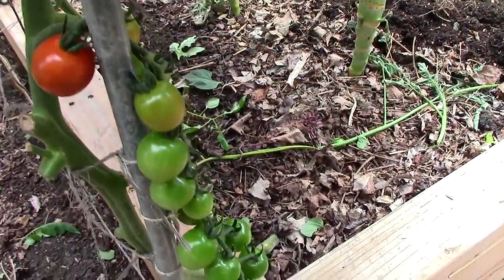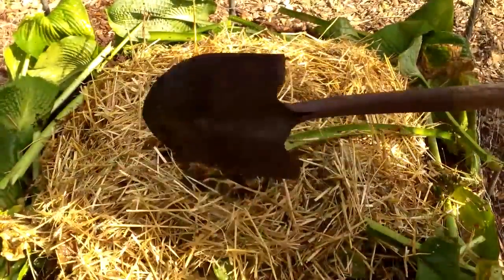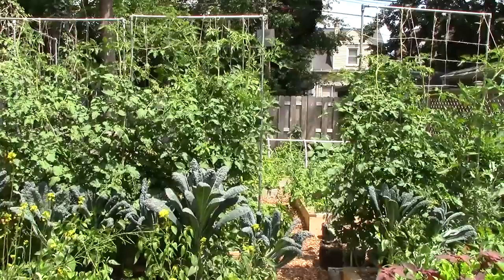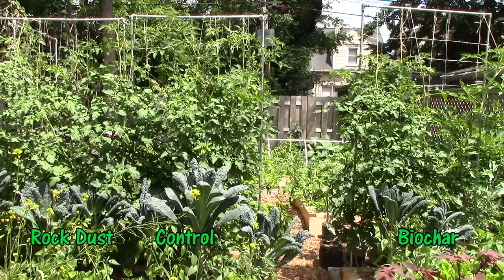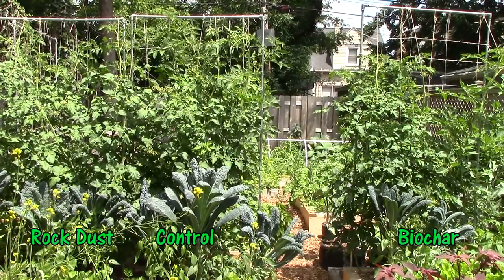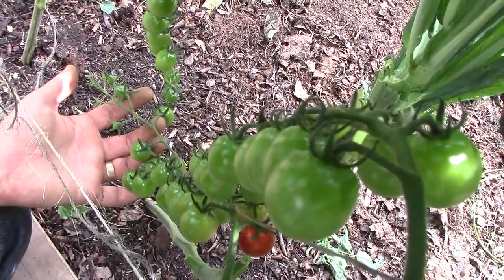How to Grow Tomatoes without Buying Fertilizer